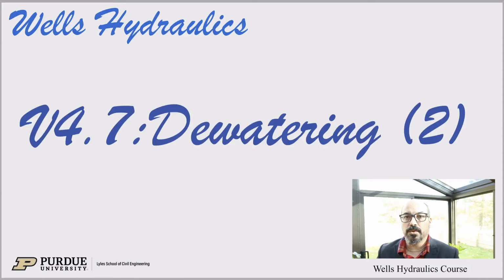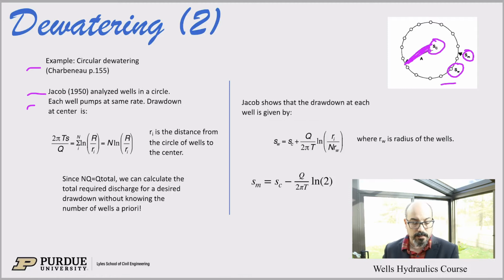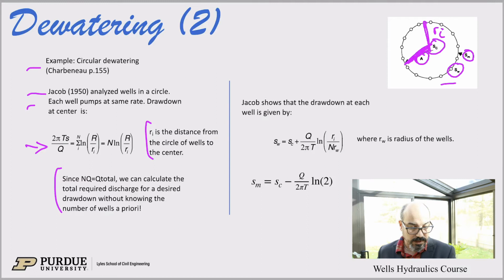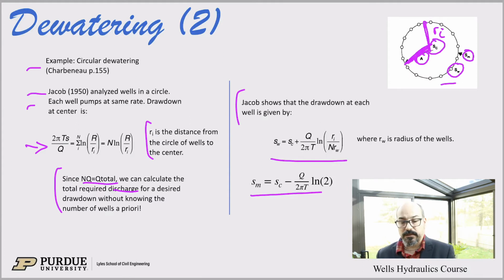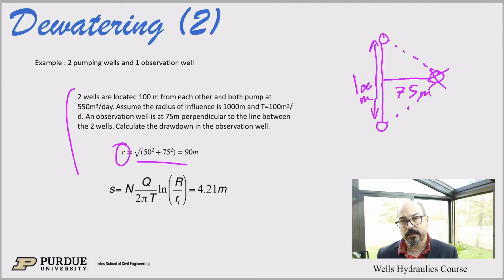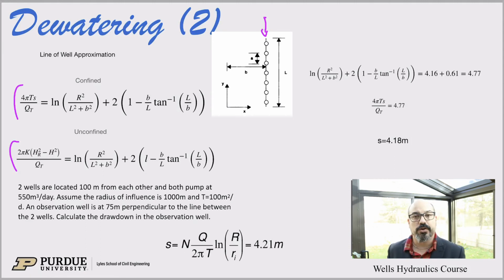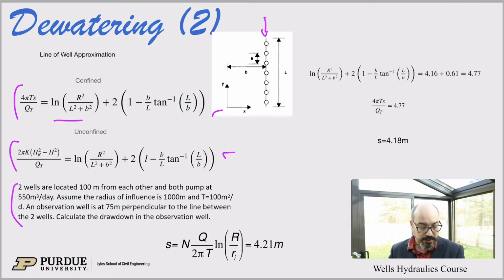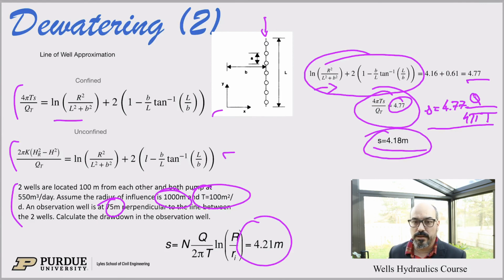Wells: Dewatering (2)